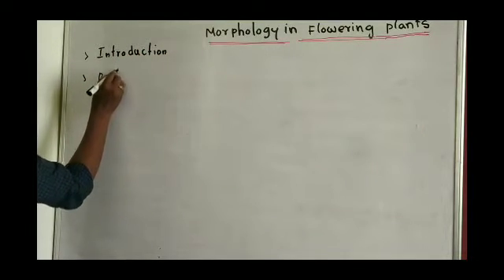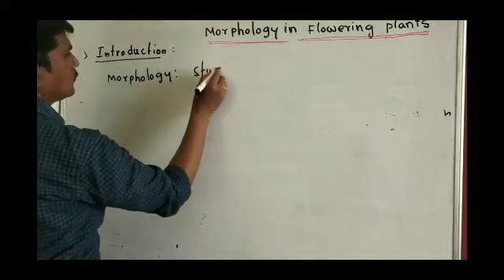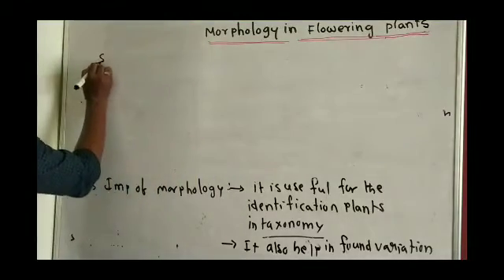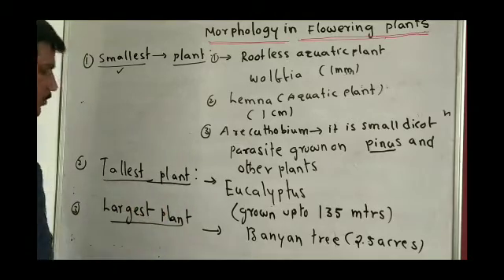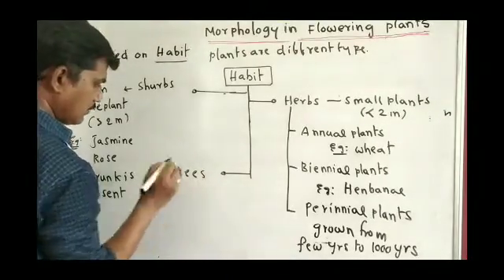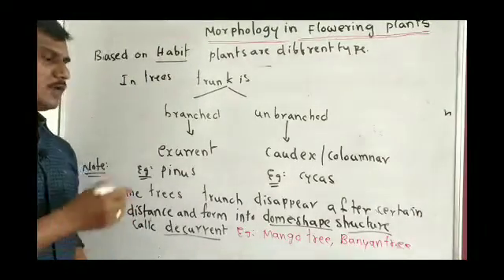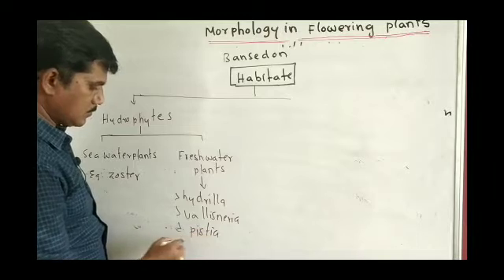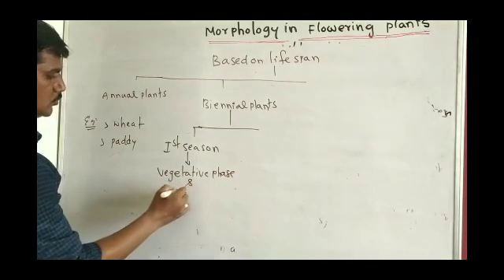Morphology in flowering plants (class 1)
Morphology in flowering plants
introduction